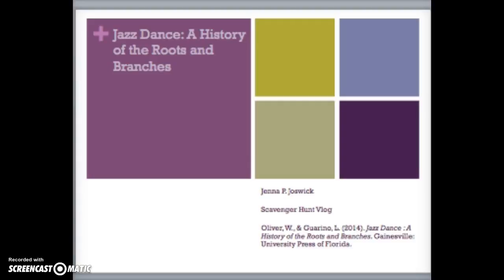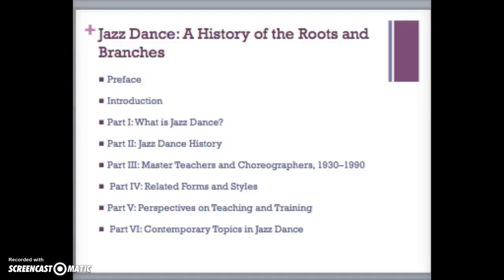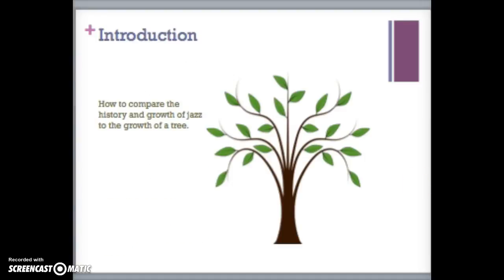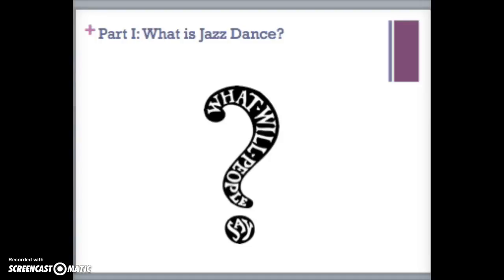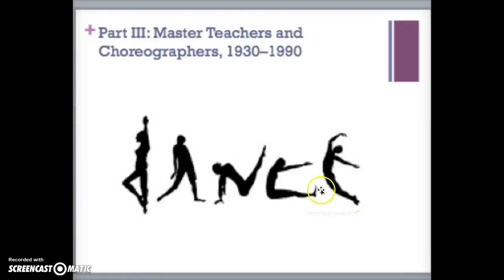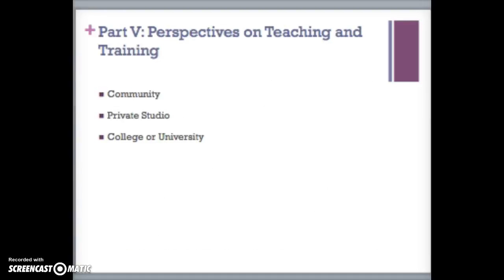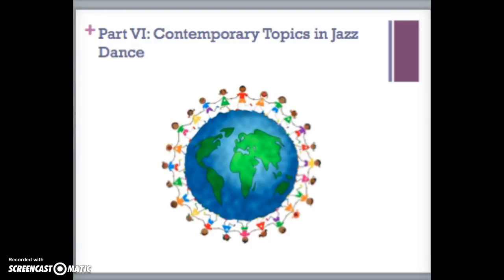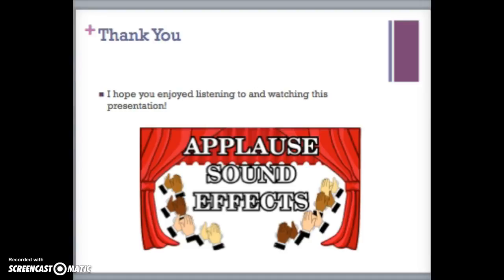Digital Platform 2 - Scavenger Hunt Vlog